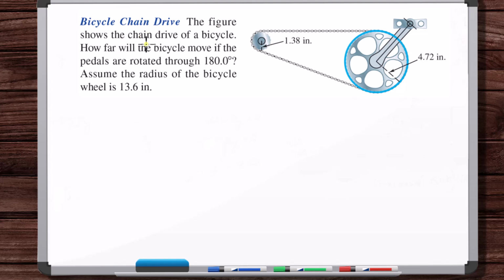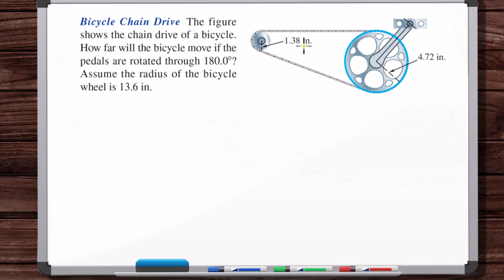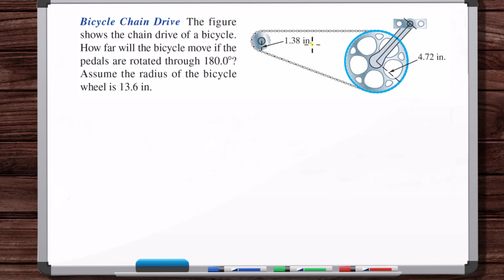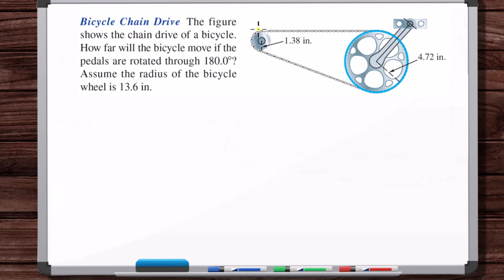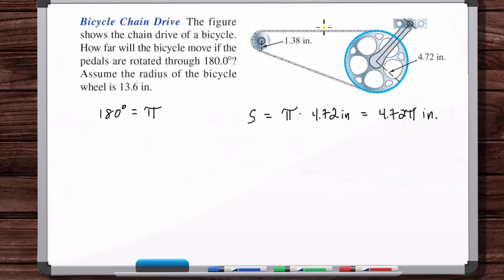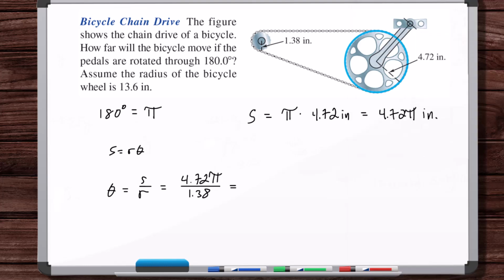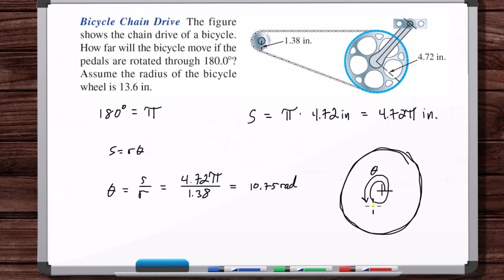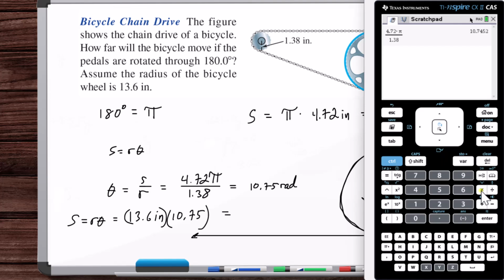Bicycle Chain Drive | Applications of Radian Measure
In this video, we find the distance traveled by a bicycle given the amount of rotation of the main drive gear.